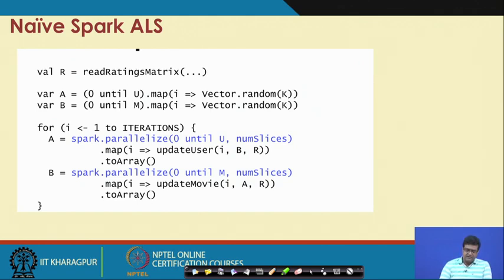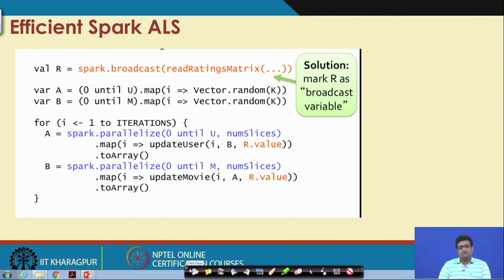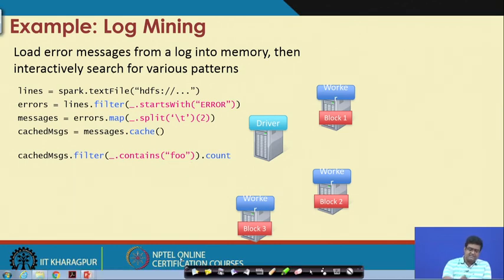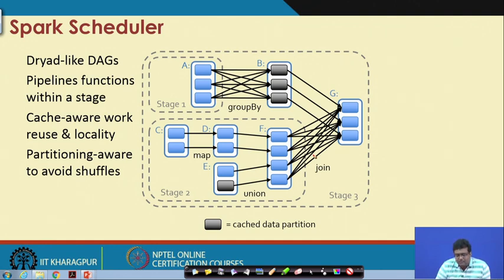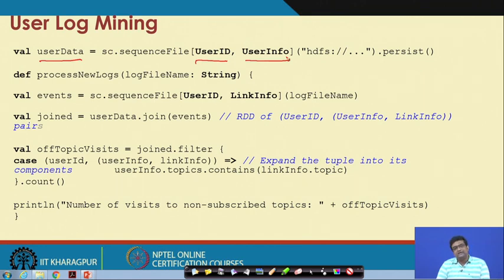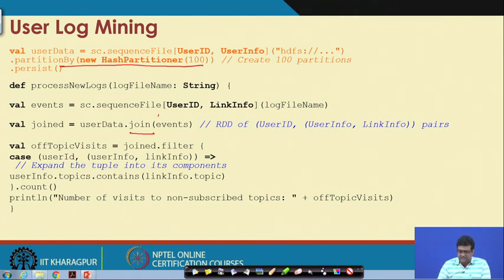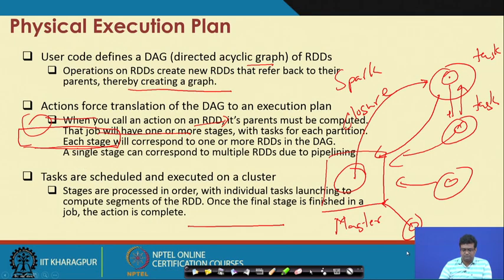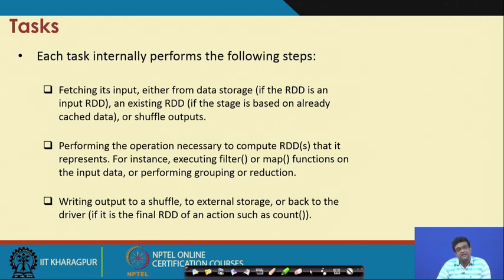Lecture 32: Spark(Contd.)